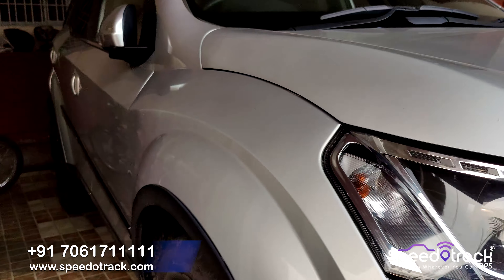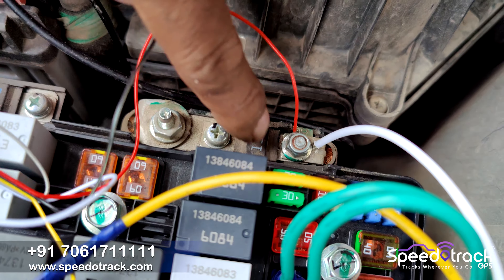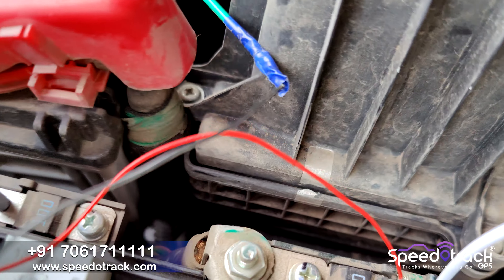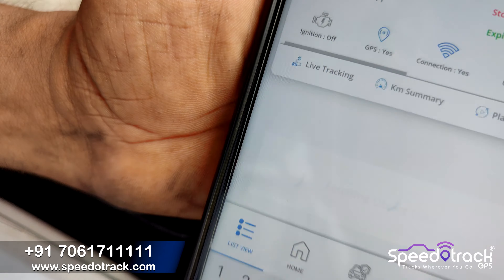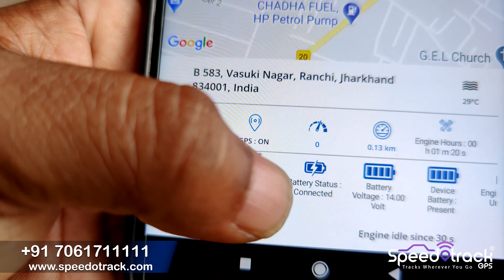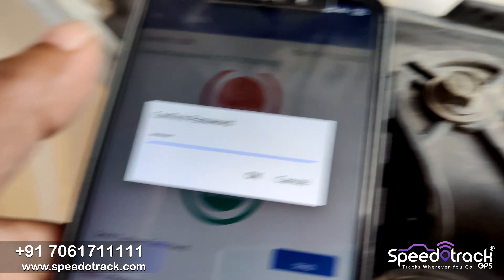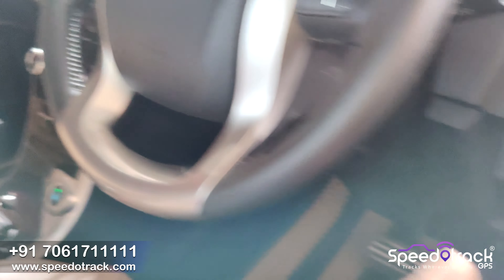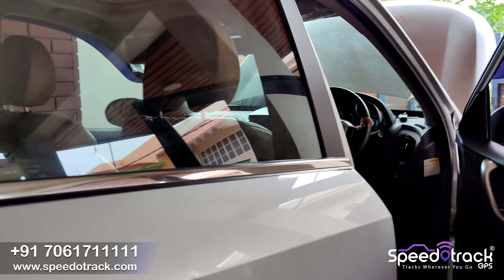🆕Mahindra Xuv 500 Push Start Stop Gps Installation Speedotrack ENGLISH 4K Fmb 910 920 No Wire Cut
User Name - Demo
Password - 123456

This app provides many features which are listed as follow:

 1. Live Map section-- View/ track Real-Time location, speed and address of the vehicle on google map (satellite view, hybrid view, street view) as well as the traffic status.

2. Lock/ unlock section-- lock/ unlock your vehicle with just one tap if the supported device is installed.

3. History section-- check the history (last 60 days) of the vehicle by entering the relevant date and time duration.

 4. Km summary section-- get km summary of the vehicle like today's run, yesterday's run and for last 7/ 30 days.

5. Vehicle list - list view of all your devices added on our server under a single login.

6. Map View- Locate all your GPS device at once in google Map.

7. Reports section-- generate/ download various useful reports in excel & PDF format.

8. Settings-- on/off notifications and you can also change the whole theme of the app as per your colour preference

9. SMS, email, push notifications for various events triggered like over speed, geofence, ignition on and off, power cut etc.

You can find out more about Mahindra XUV 500 Push Start Stop GPS Installation Speedotrack 4K FMB 910 920 No Wire Cut you can

The video is all about Mahindra XUV 500 Push Start Stop GPS Installation Speedotrack 4K FMB 910 920 No Wire Cut valuable information but also try to cover the following subject:
-Push Start STOP GPS
-Engine Lock Unlock Relay
-No Wire Cut GPS

One thing I saw when I was looking for information on Mahindra XUV 500 Push Start Stop GPS Installation Speedotrack 4K FMB 910 920 No Wire Cut was the lack of pertinent info.
Mahindra XUV 500 Push Start Stop GPS Installation Speedotrack 4K FMB 910 920 No Wire Cut however is an subject that I understand something about. This video therefore should be relevant and of interest to you.
Follow our videos concerning Mahindra XUV 500 Push Start Stop GPS Installation Speedotrack 4K FMB 910 920 No Wire Cut and also other comparable subjects on
Now that you have watched our YouTube video about Mahindra XUV 500 Push Start Stop GPS Installation Speedotrack 4K FMB 910 920 No Wire Cut did it assisted?